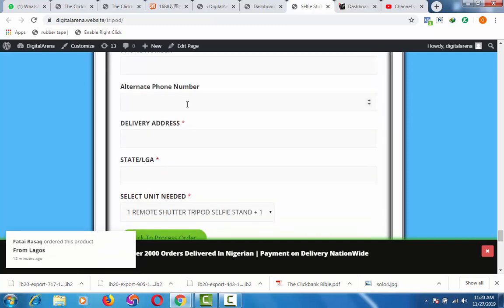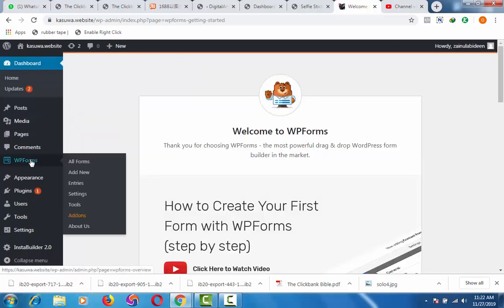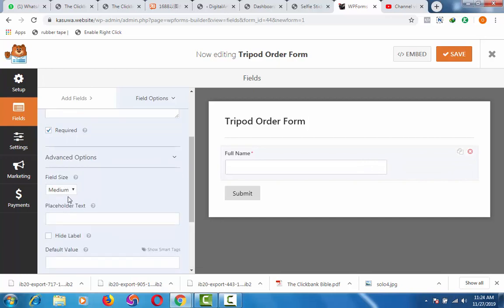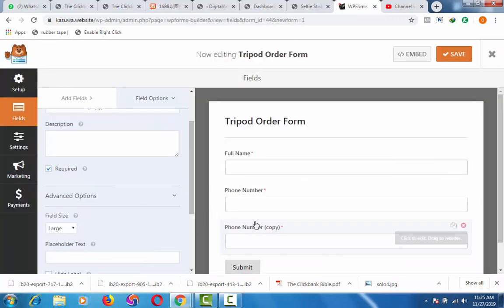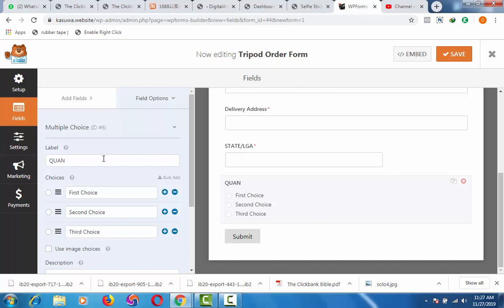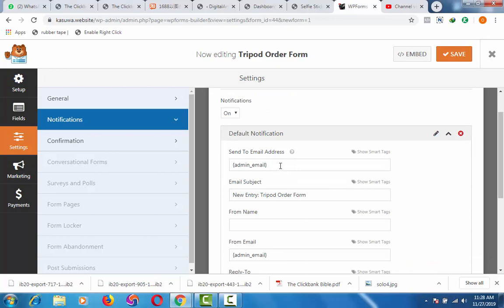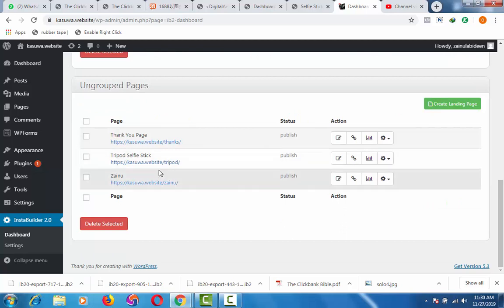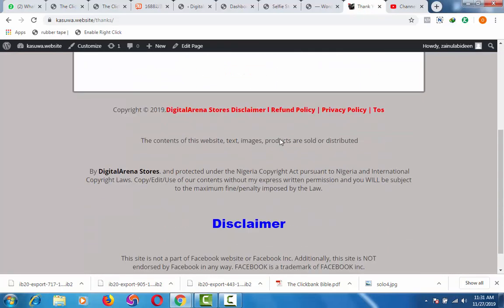How To Embed Wpform with Instabuilder